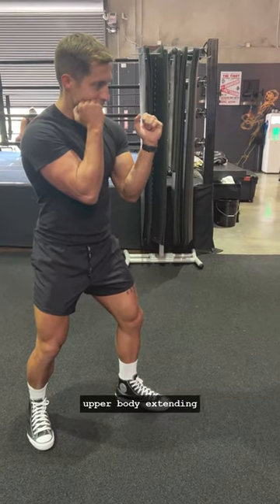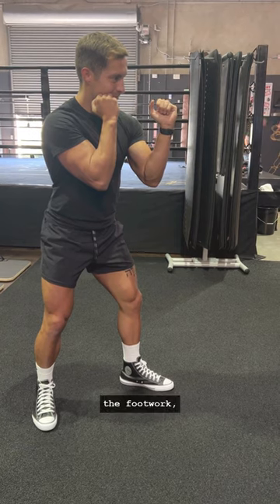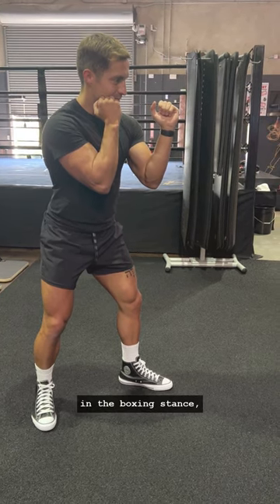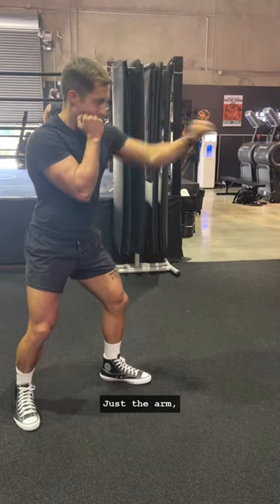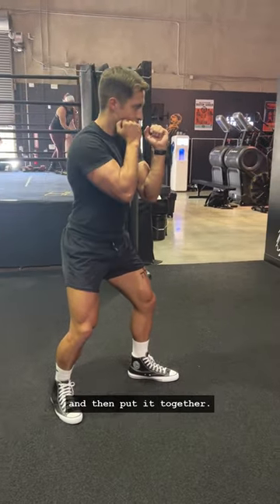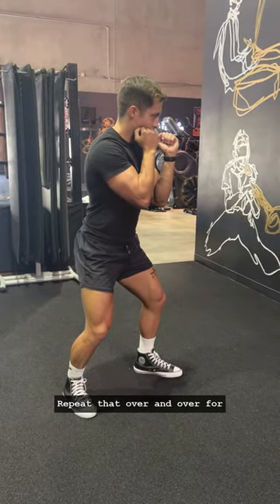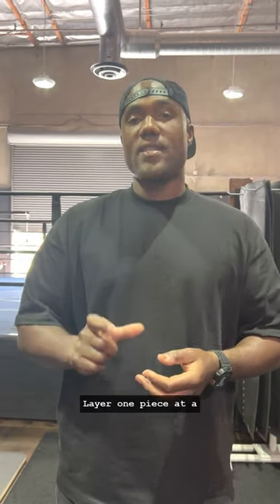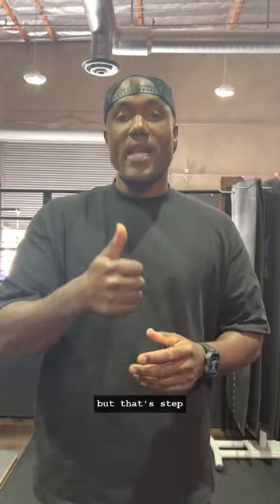Power Jab Drill | Beginner Boxing Tutorials with George Foreman III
George Foreman III breaks down the power jab for this beginner boxing drill